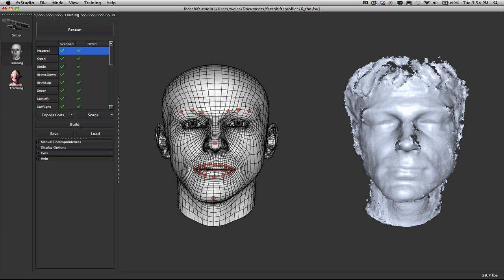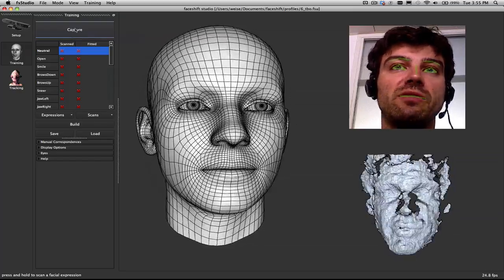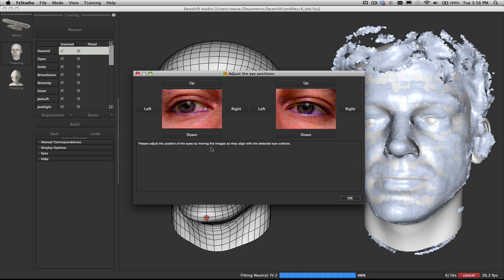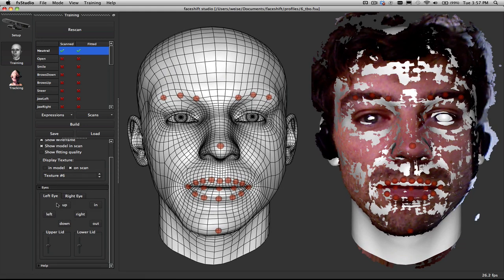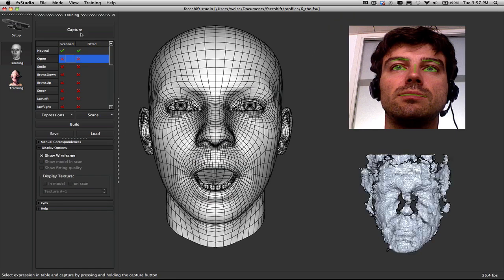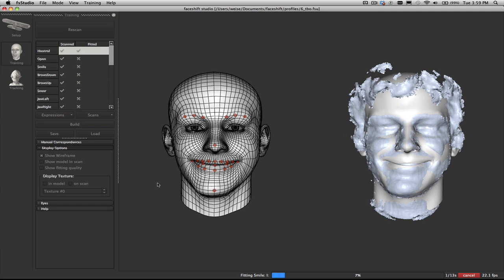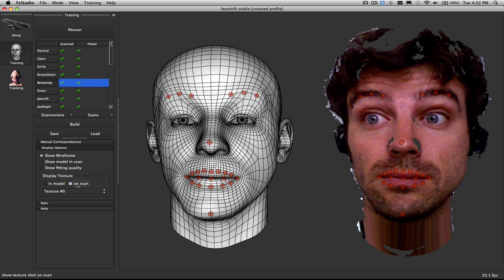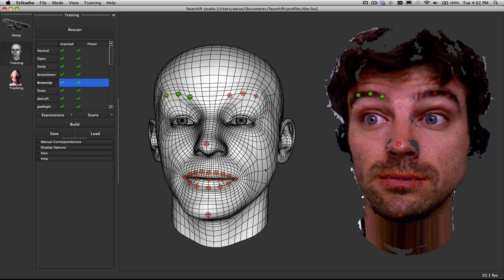faceshift studio 1.2 tutorial: training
In this tutorial we describe the new training features that are available in faceshift studio 1.2.